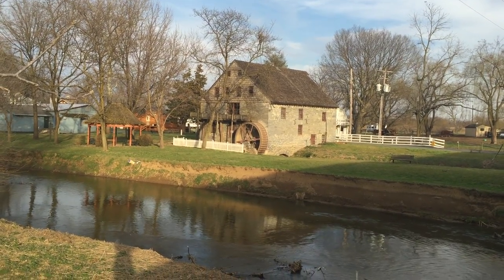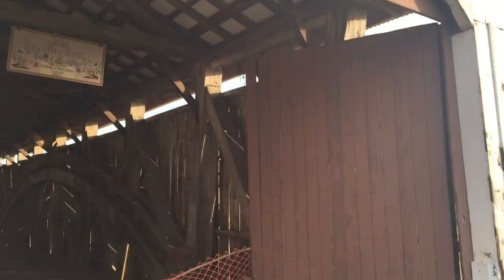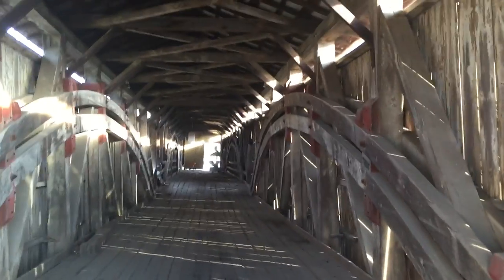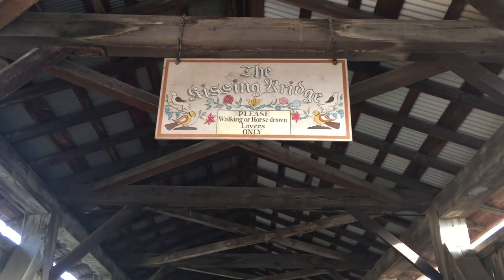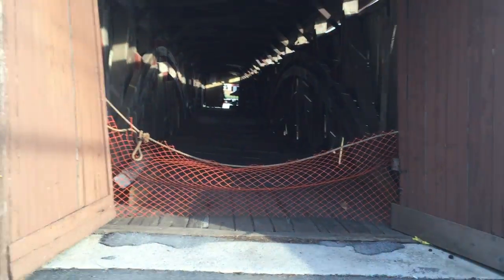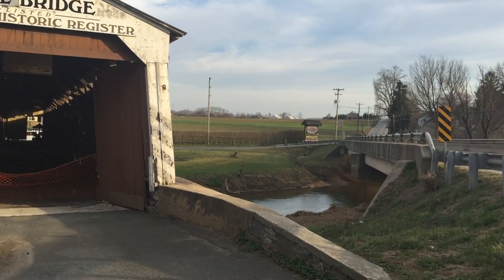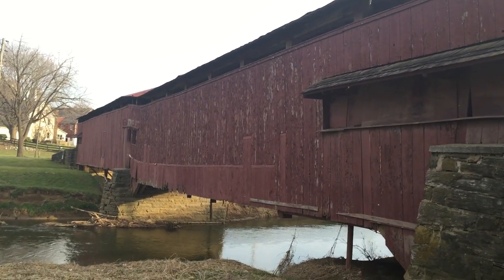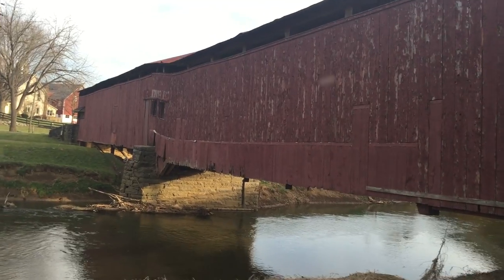Historic Herr's Mill And Covered Bridge (HD UNCUT)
This is a short video I took of Herr's Mill and covered bridge. Located in Bridge Mill Village Campground in Lancaster, Pennsylvania. Took video on 3/10/16